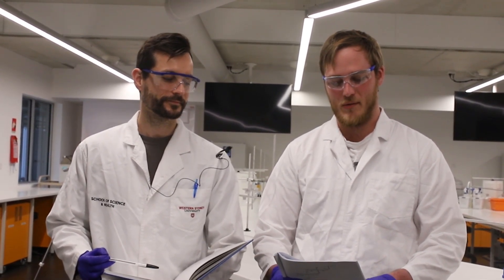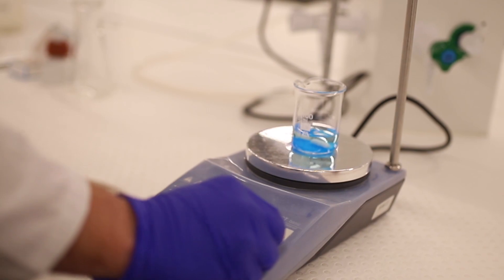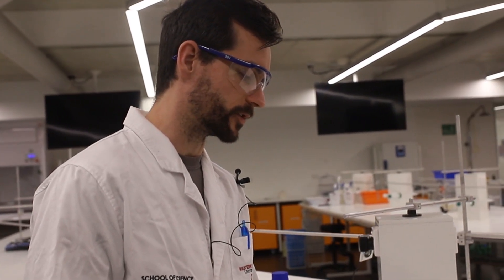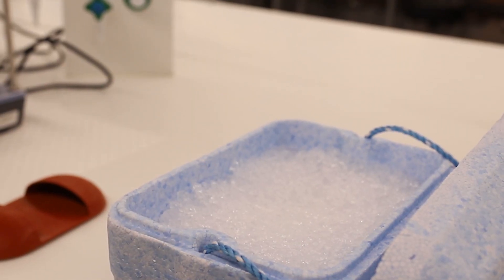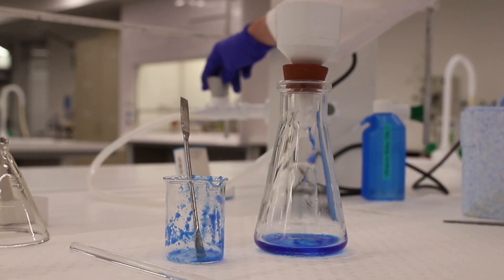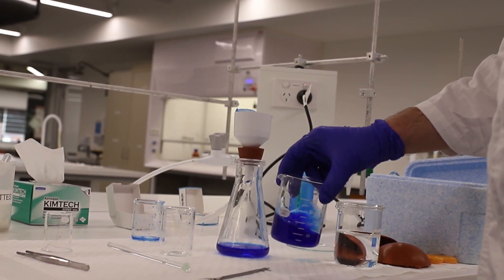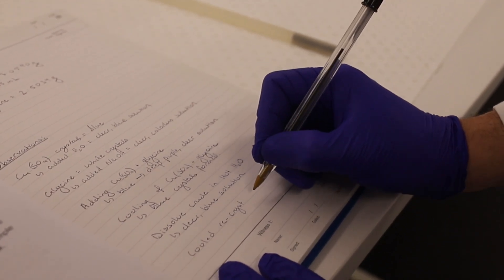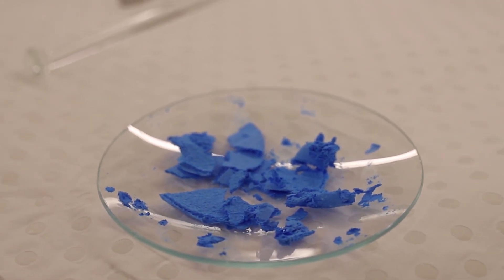Inorganic Chemistry Practical One | Preparation of Aqabis(glycinato)Copper(II)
In this Practical, students will go through the preparation of aqabis(glycinato)copper(II).